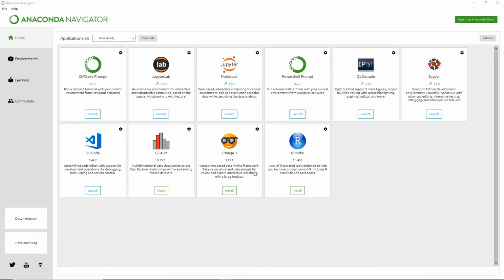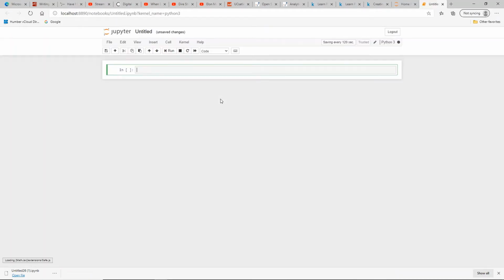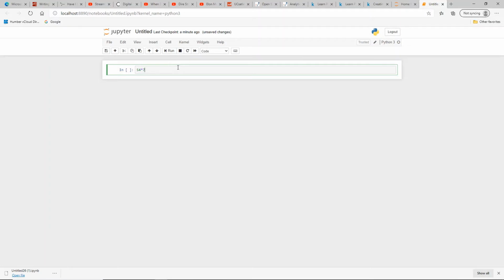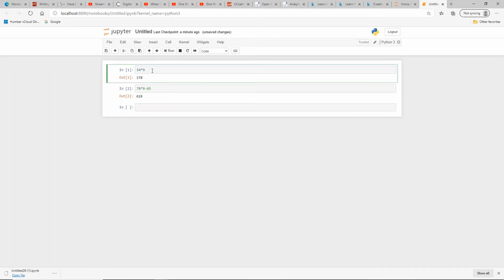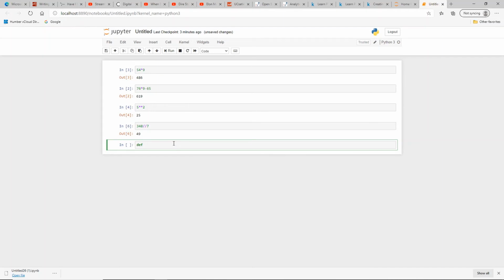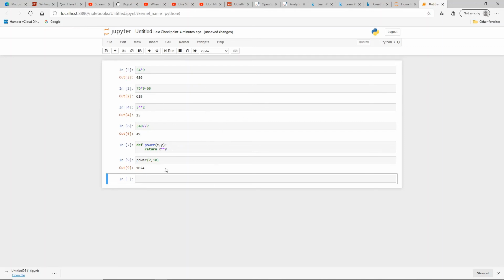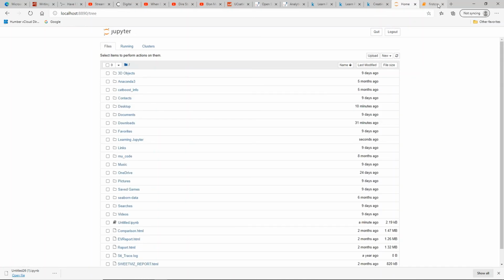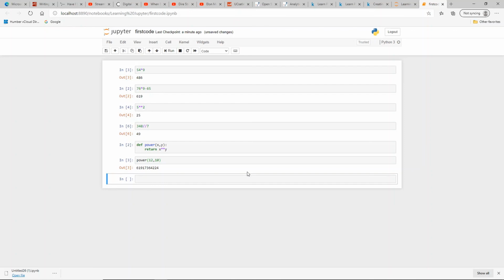Machine Learning Series -- Jupyter Notebook Basics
A short video demonstrating how to use Jupyter Notebook to write Python code, this is an essential tool in a data scientist's toolkit.
Jupyter Notebook allows sharing of code and documentation in a very easy and practical manner.